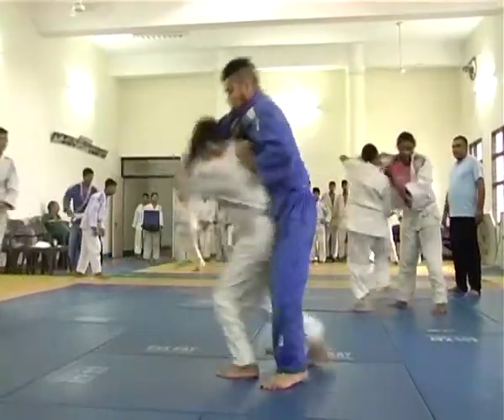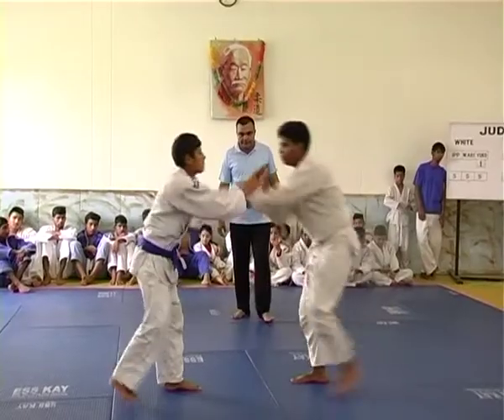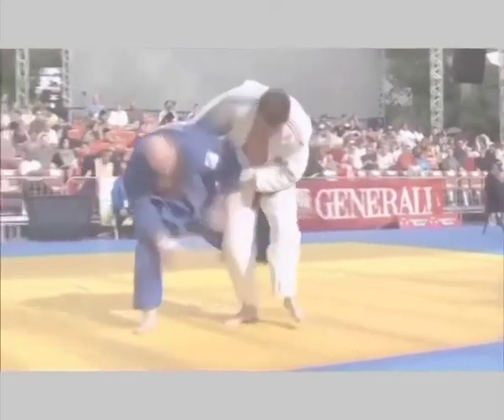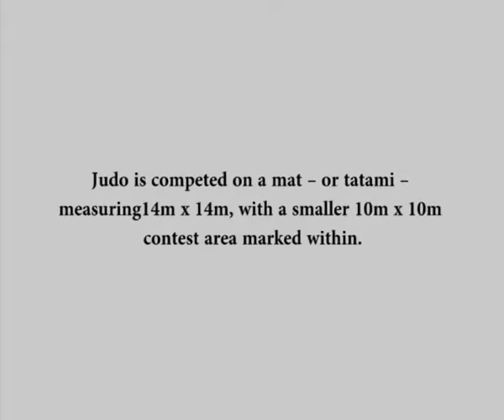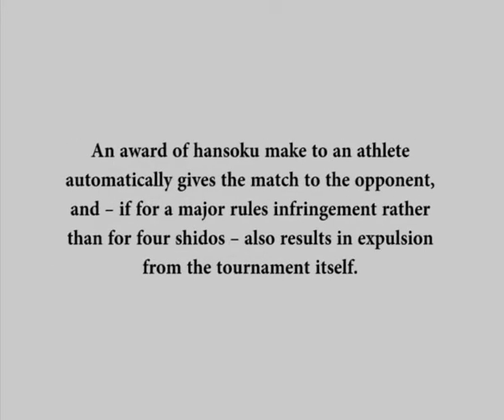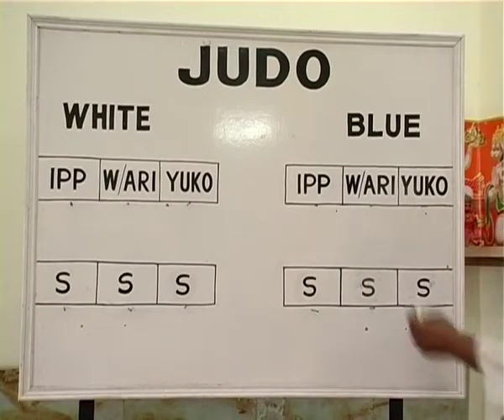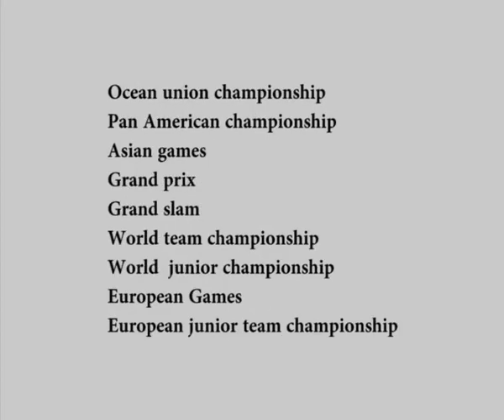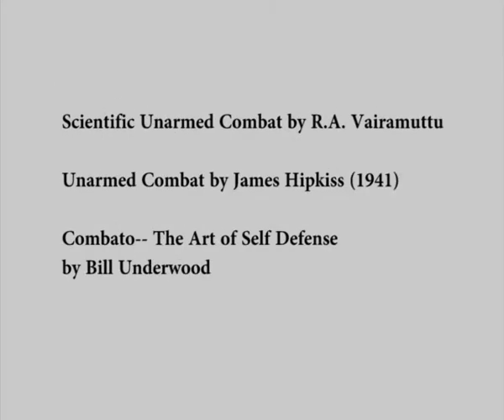Judo-2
Subject : Physical Education
Course Name : B.P.Ed